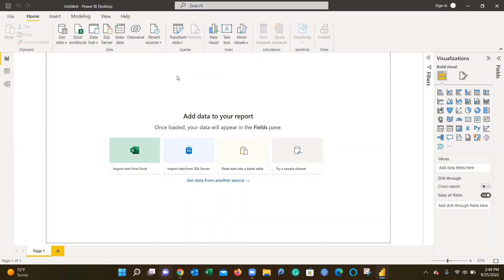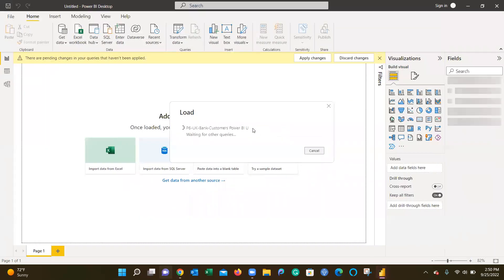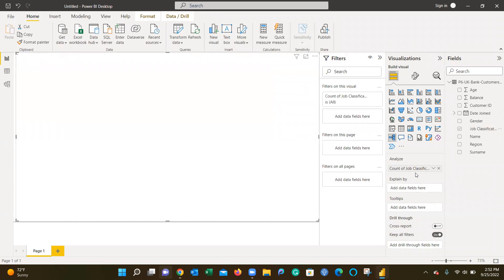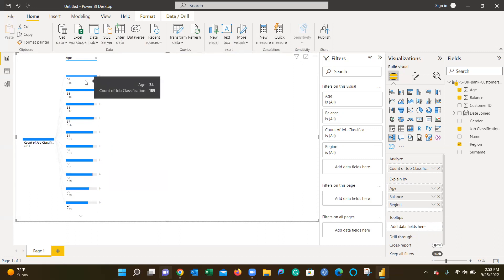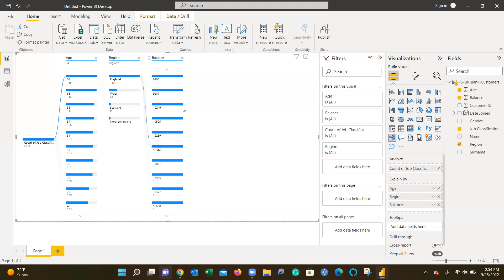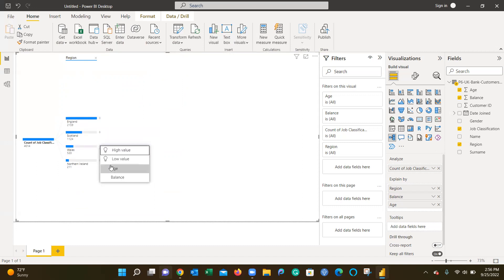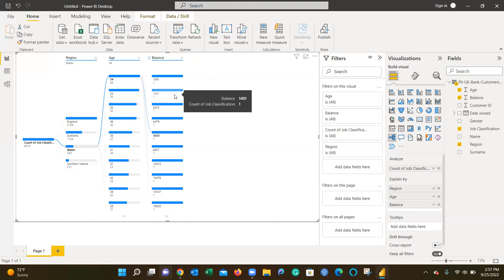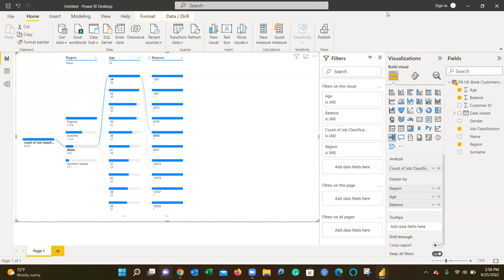BID: 515 - Week 6 Decomposition Treee Power BI Walk Through